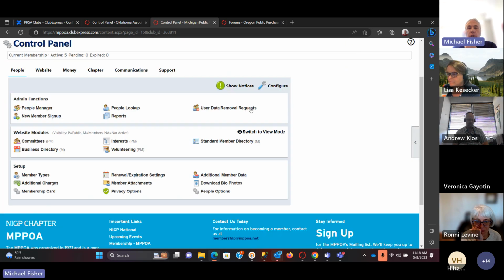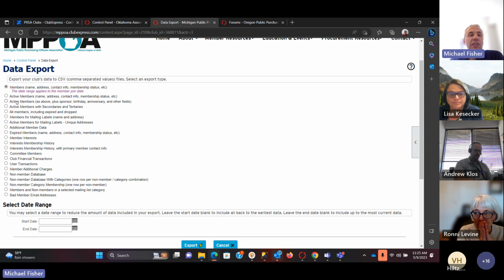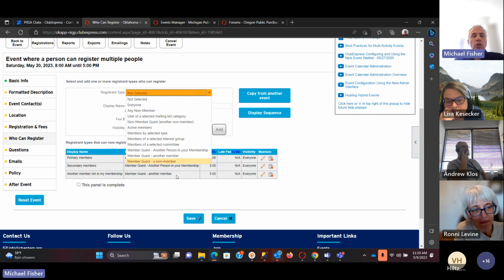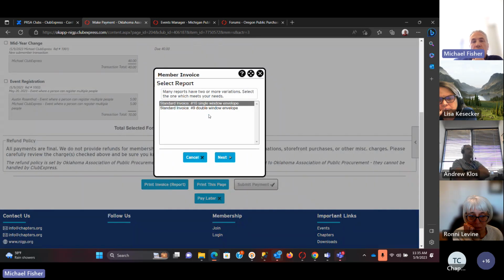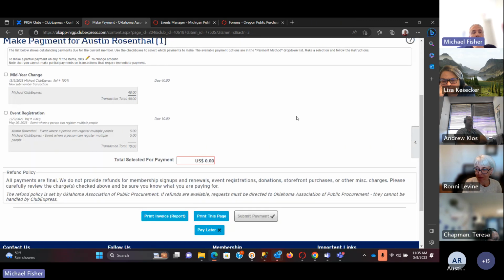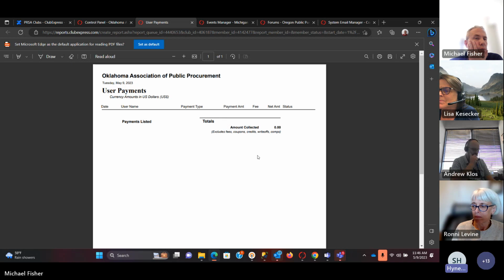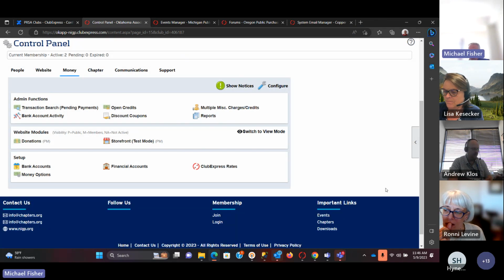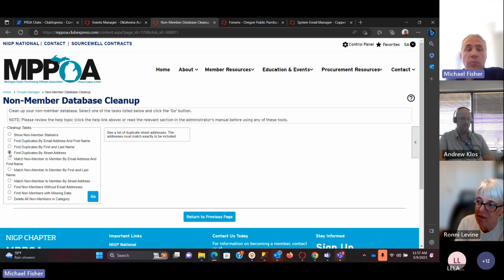NIGP ClubExpress Office Hours, May 9, 2023